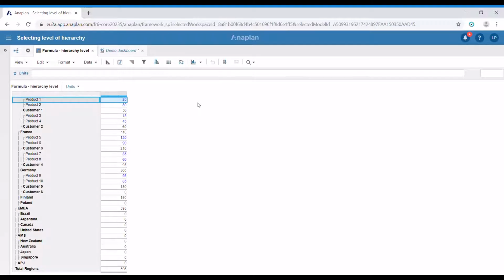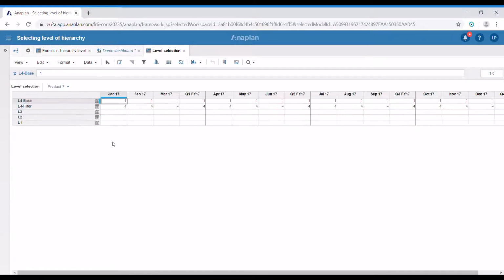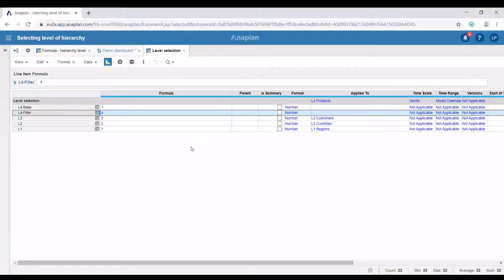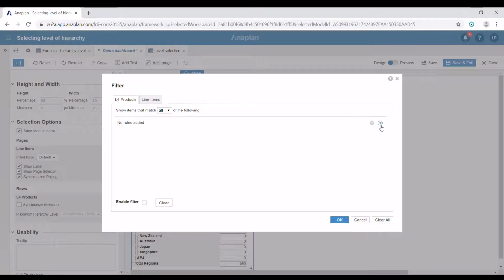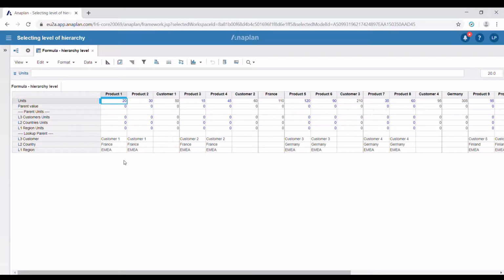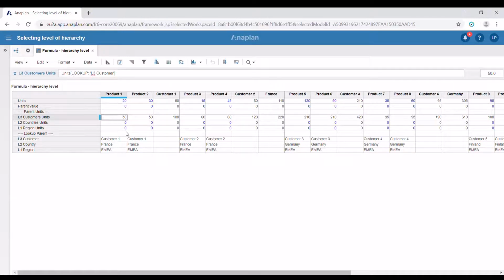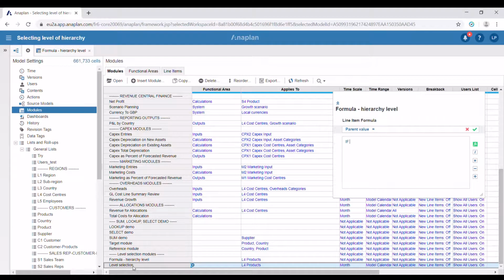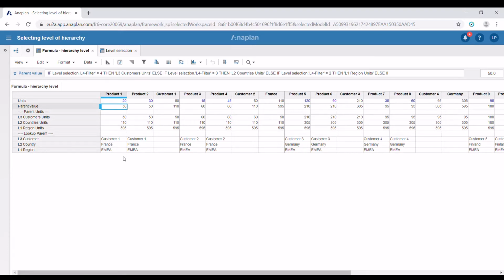Anaplan Tips & Tricks: Hierarchy level selection and formula use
Welcome to our next Anaplan Tips&Tricks video, where we are going to show you Hierarchy level selection functionality and Formula use. In some cases, you need to identify and work only with specific levels of Hierarchy, which will allow you to be more flexible with your filtrations and formulas.

In our tutorial, we are going to look into two practical cases, where we are going to explain how to create filters that can show specific hierarchy levels without losing the option to synchronize. In the second example, we are going to show you how to apply formulas to different levels of the Hierarchy in a single line item.